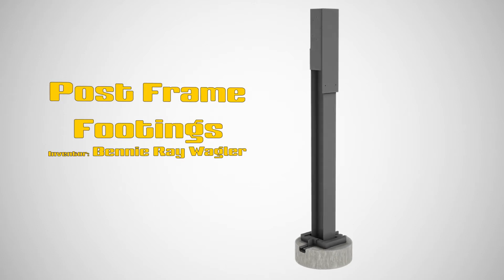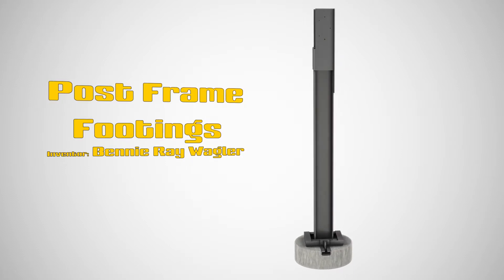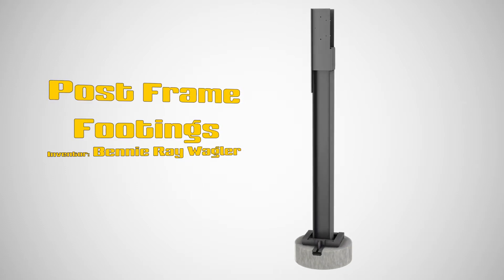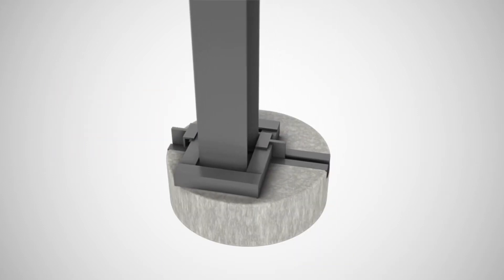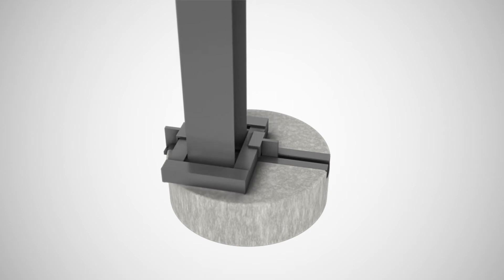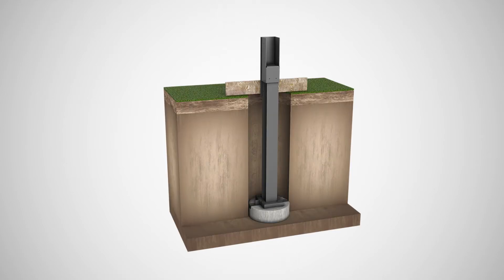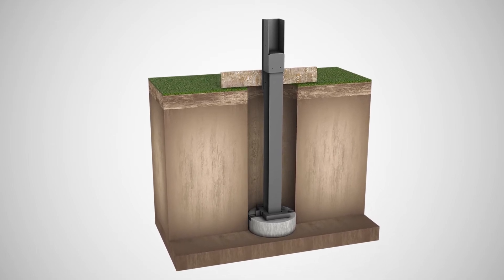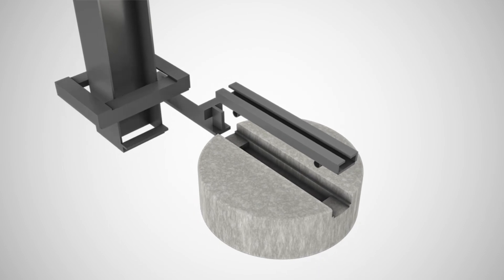Bennie Wagler | Post Frame Footings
A footing assembly for a vertical post in post-frame construction.